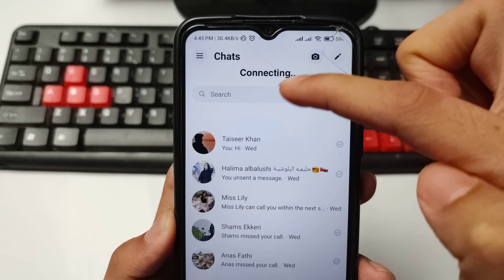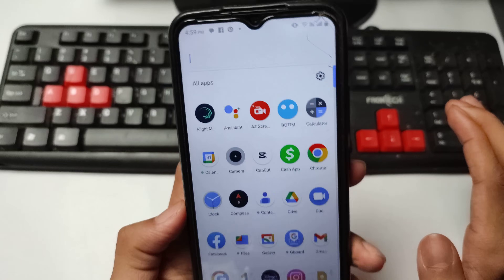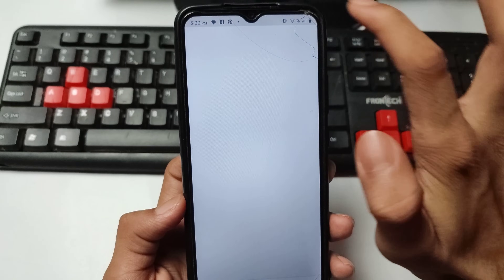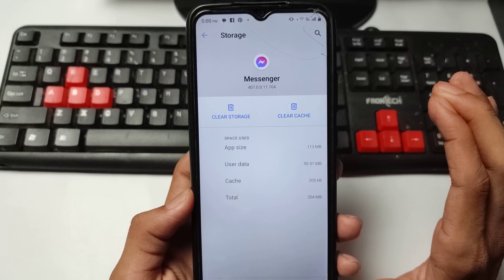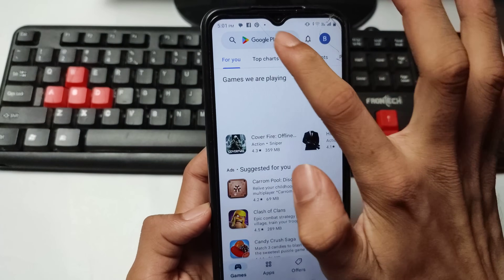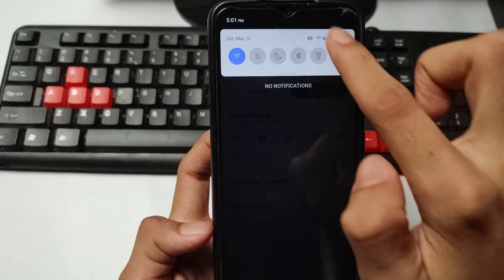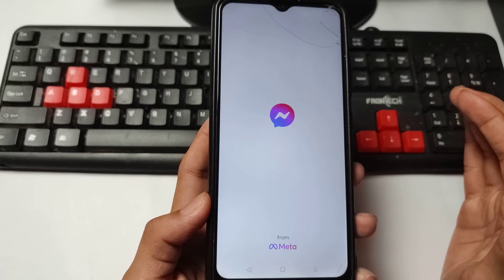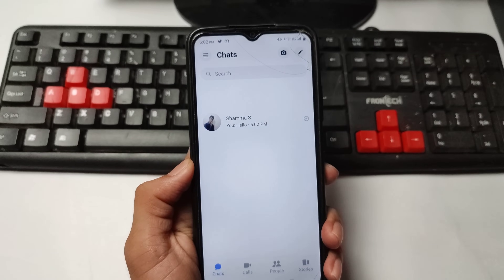How to Fix Messenger connecting problem 2024 | Messenger app not working connecting problem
in This Video I teach in how to fix how to fix messenger app connecting problem

how to fix messenger connecting problem
how to fix messenger waiting for network
waiting for network
fix messenger connecting problem
how to fix messenger call connecting problem messenger connecting problem
how to solve messenger connecting problem how to fix messenger connecting problem in iphone
how to fix messenger connecting problem in android
messenger connecting problem 2023 messenger call connecting problem
solve messenger connecting problem messenger connecting problem solve